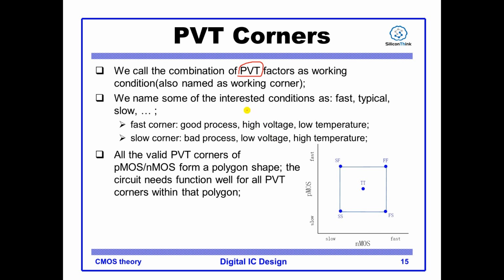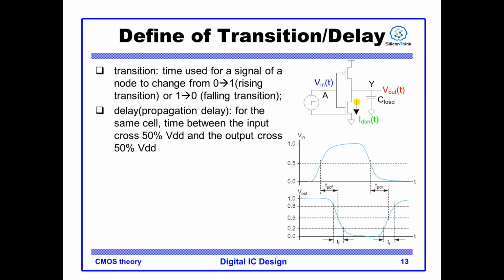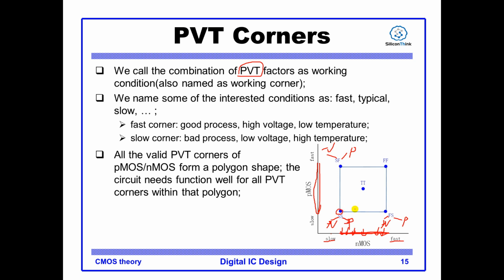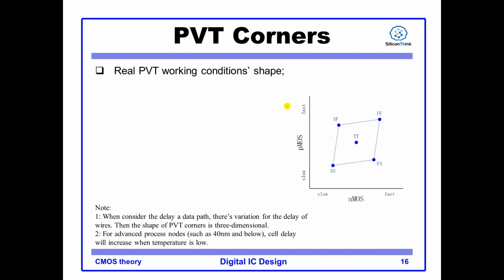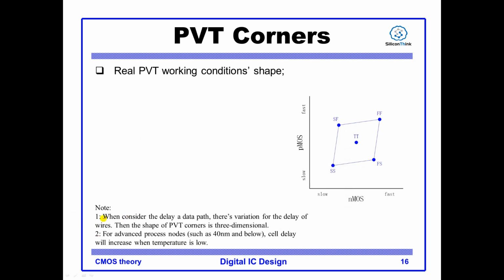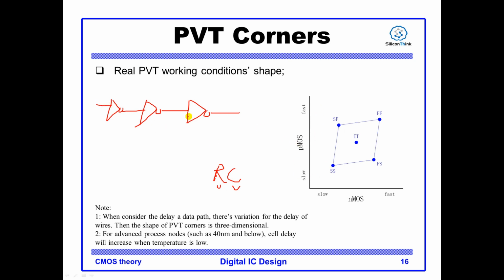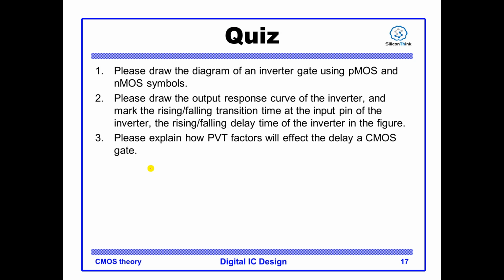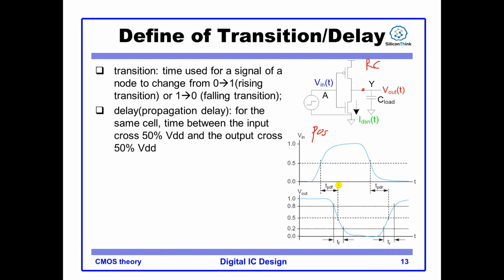01.04.PVT Corners and Quiz for VLSI Design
Chapter 1: CMOS Gates and Arithmetic
Datapath Digital IC and FPGA Design.